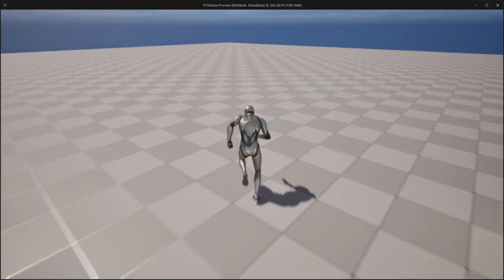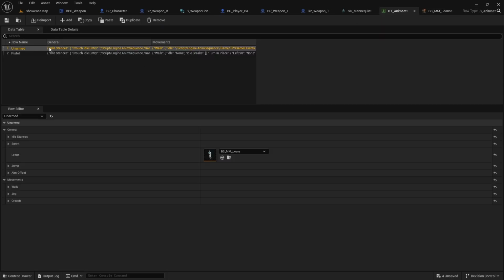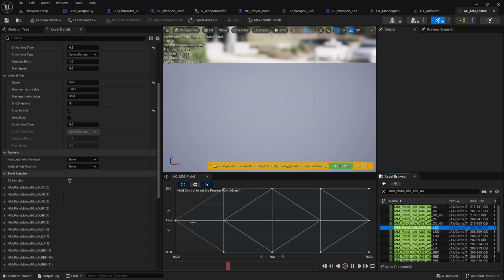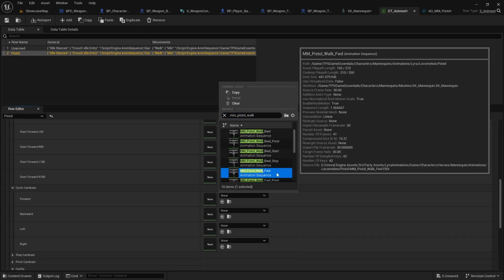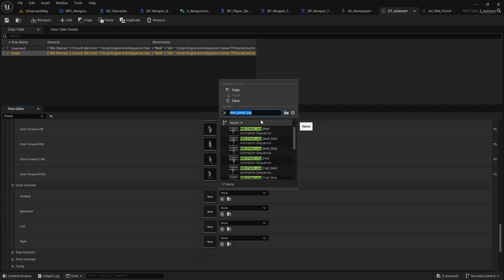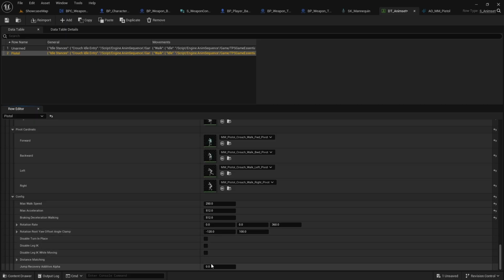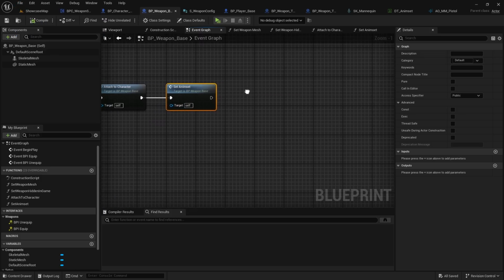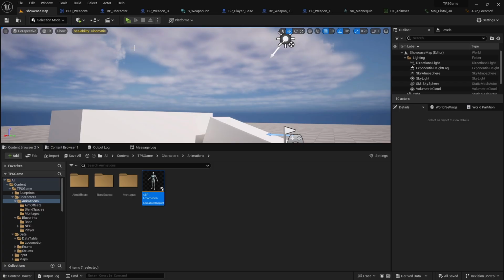Unreal Engine | Third Person Shooter (TPS) Game - #51 Pistol Weapon & Animset